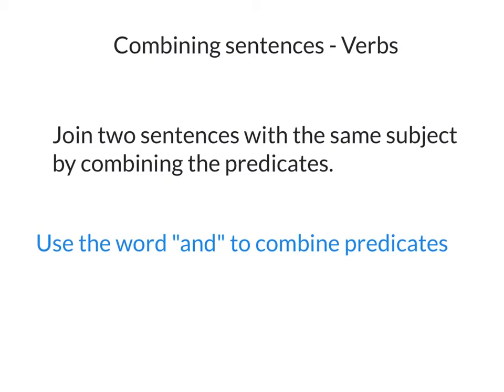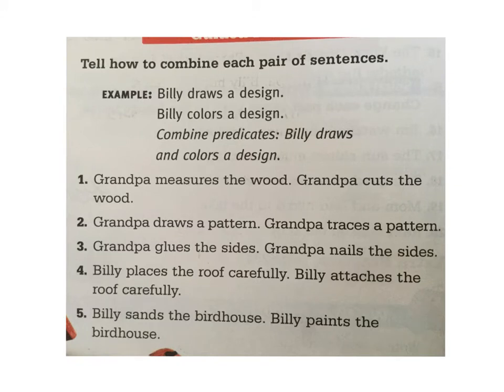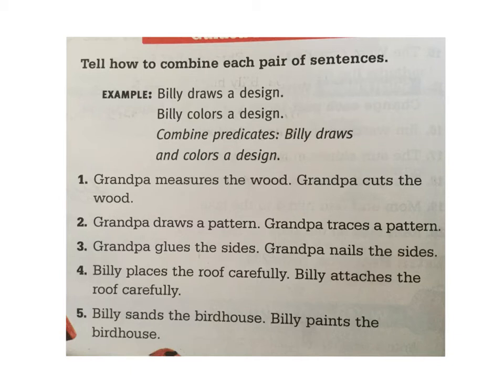English - Combining Sentences - Verbs